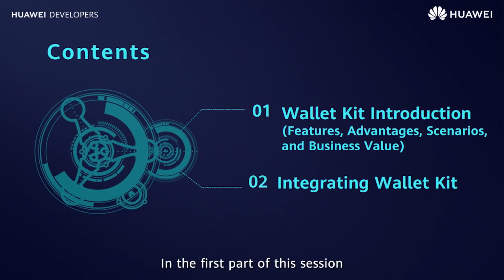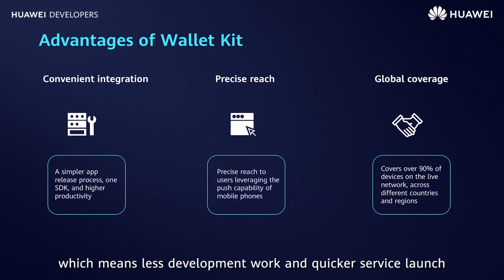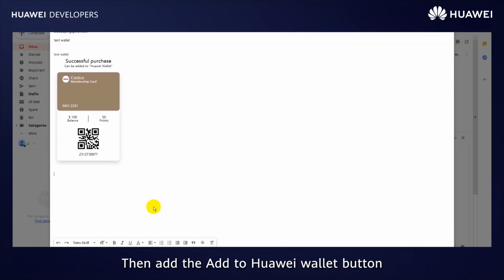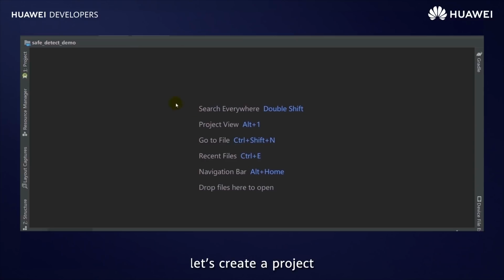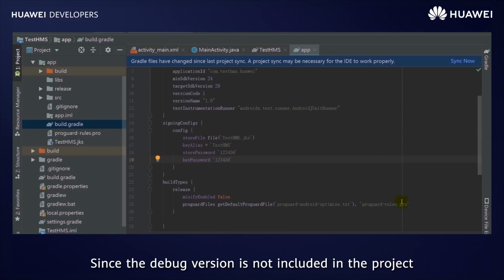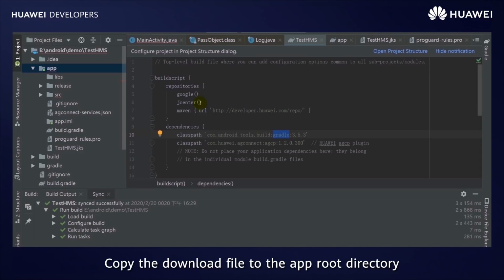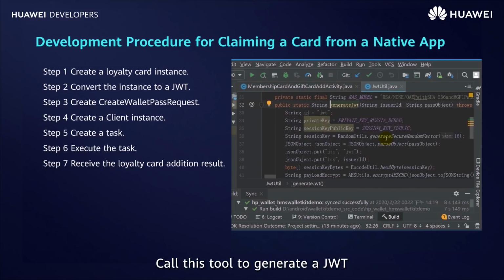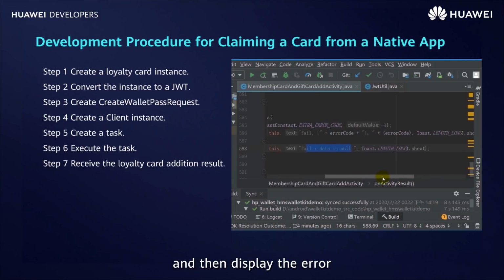Enable payments and more with HUAWEI Wallet Kit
HUAWEI Wallet Kit allows users to claim passes of merchants, including loyalty cards, gift cards, coupons, boarding passes, event tickets, and transit passes, and add them to HUAWEI Wallet.
With HUAWEI Wallet Kit, you can provide a button or link in your website, email, SMS or app for users to add passes to their HUAWEI Wallet and view and manage them.

You can also leverage loyalty schemes and more! Discover how it works in this HuaweiMOOC video.